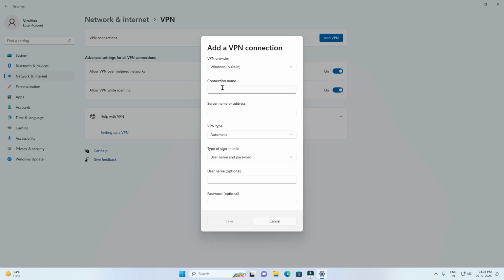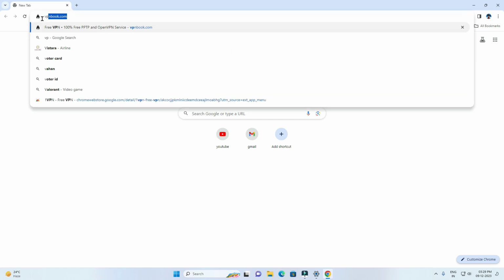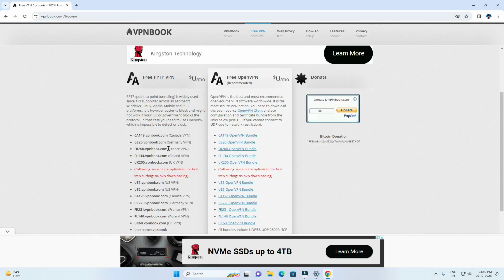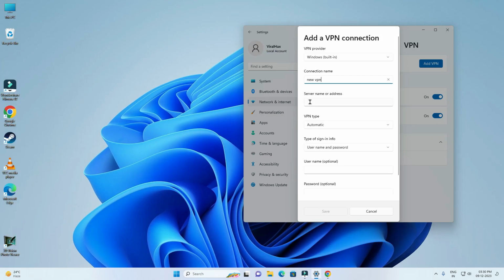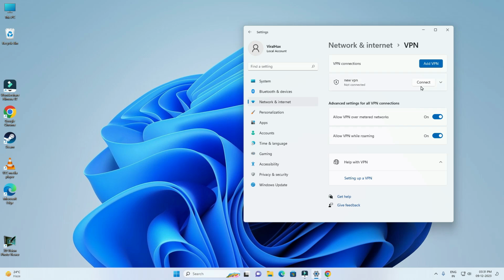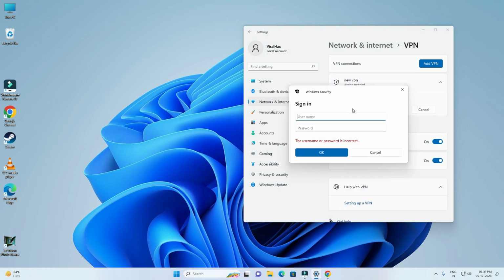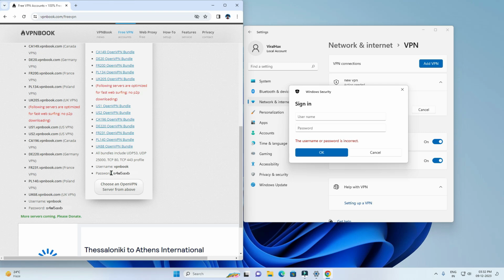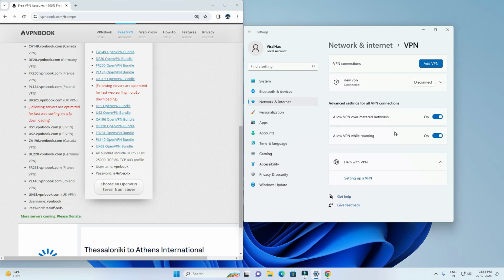How to Use Free VPN in PC | how To Use Free VPN on Windows 10 / 11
In this tutorial, discover how to use a free VPN on your Windows 10 or 11 PC to enhance your online privacy and security. A VPN (Virtual Private Network) is a powerful tool that encrypts your internet connection, providing anonymity and safeguarding your data from prying eyes. Learn the simple steps to set up and utilize a free VPN, allowing you to access region-restricted content and browse the internet securely. Stay protected and enjoy a more private online experience with our step-by-step guide.

Free VPN setup on Windows 10 / 11
how to use free vpn on windows 10
how to use free vpn in pc
use free vpn on laptop
use free vpn in pc